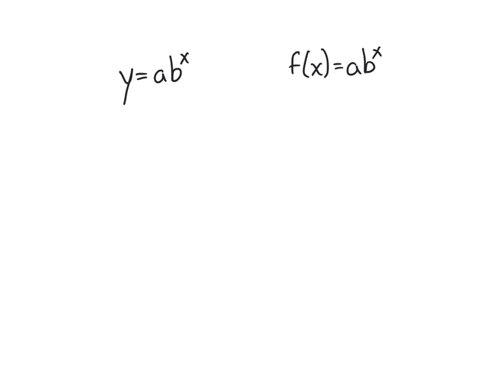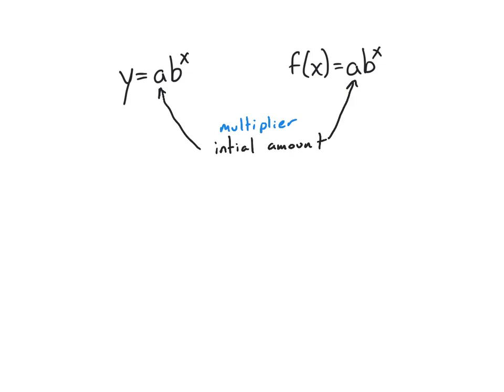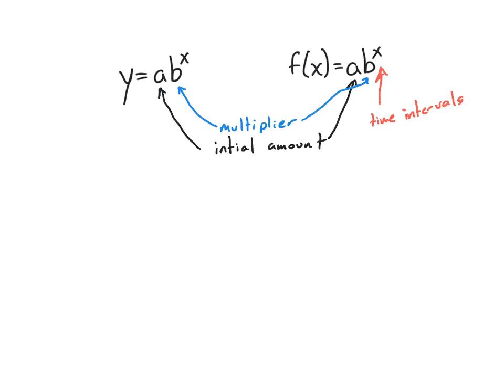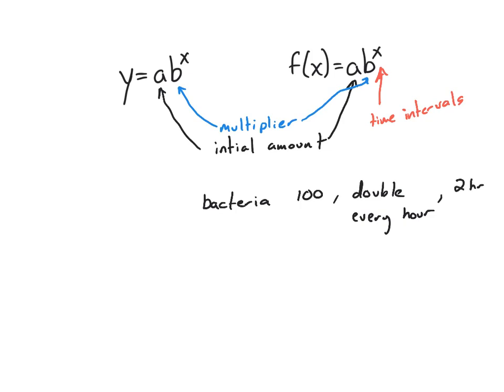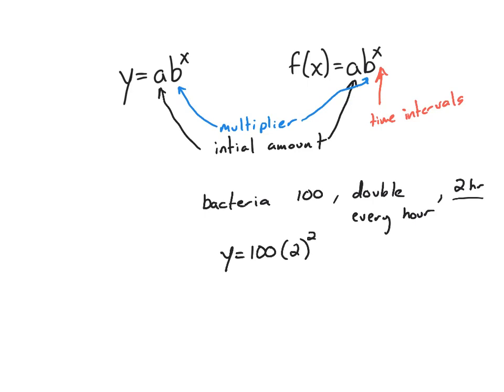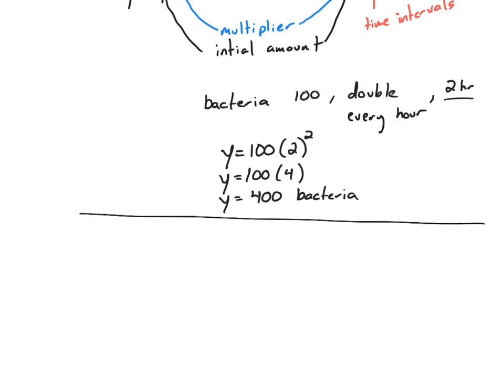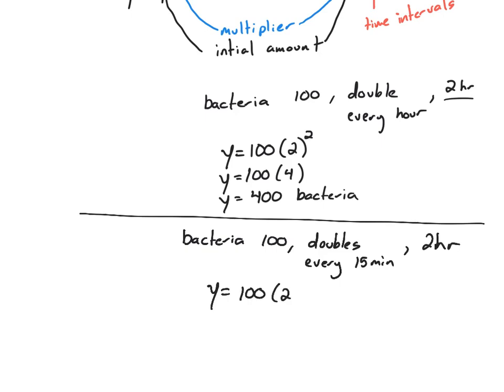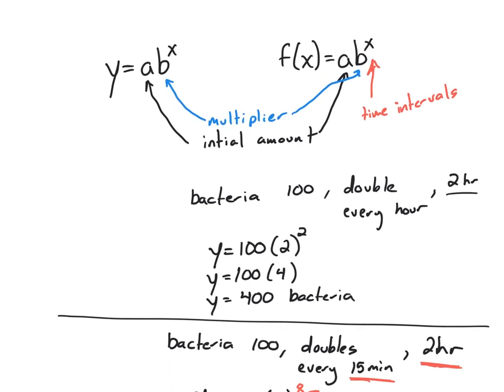Introduction to Exponential Equations.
Mr. Schrock’s online classroom.